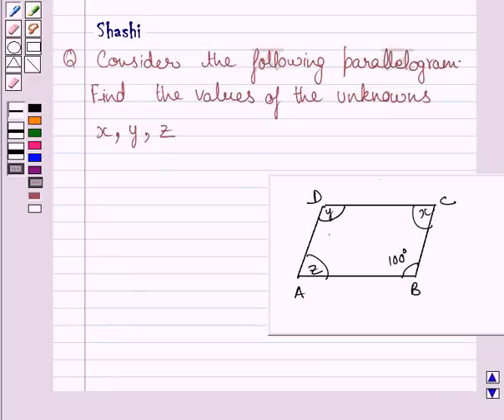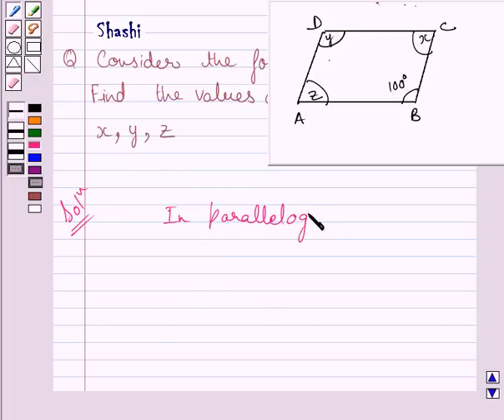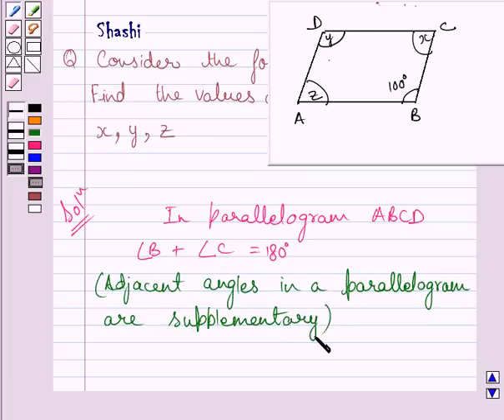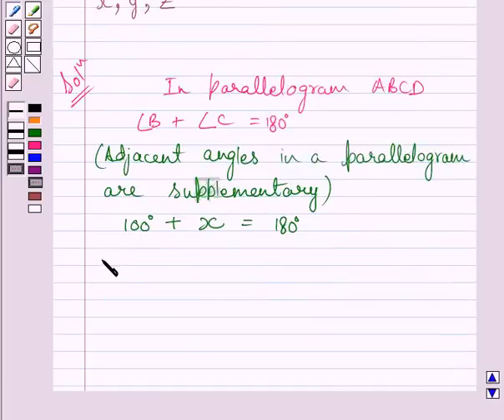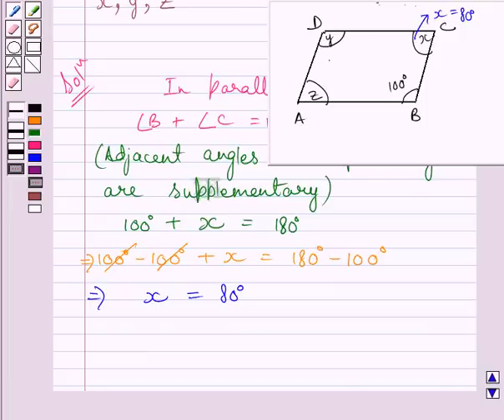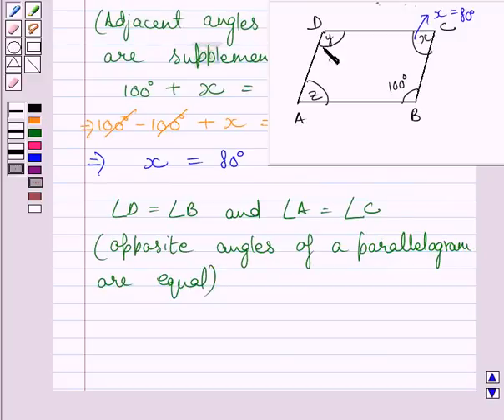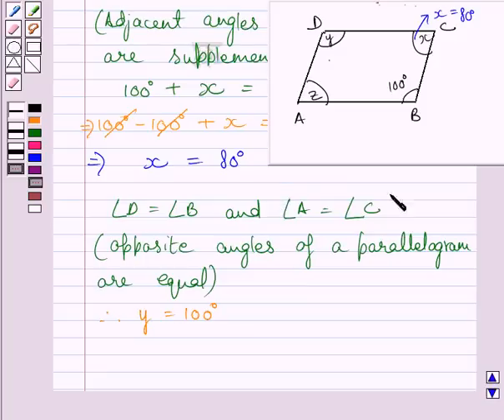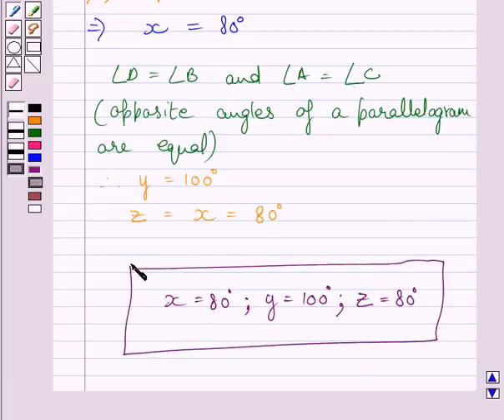Example: Find Missing Angles in Parallelogram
In this example, you are given a parallelogram and you need to find the missing angles using properties of angles and parallelogram.